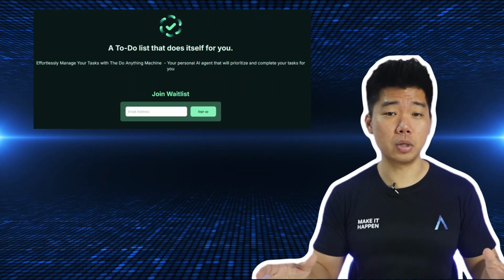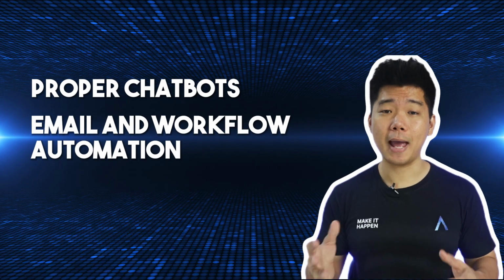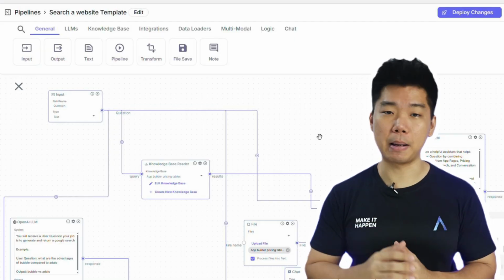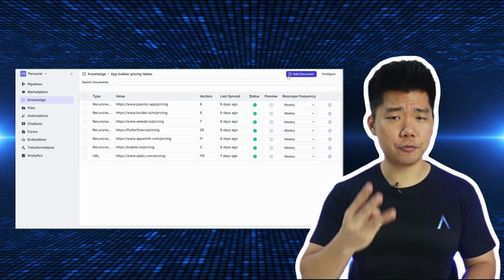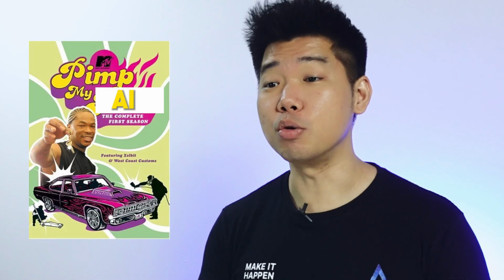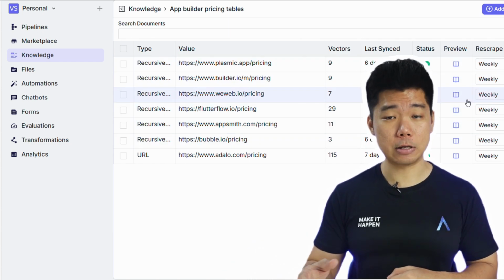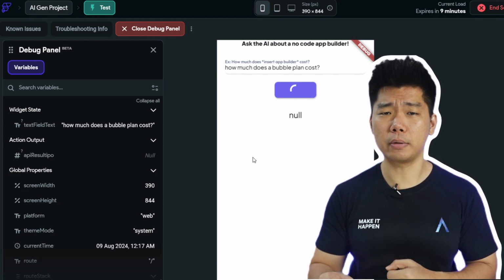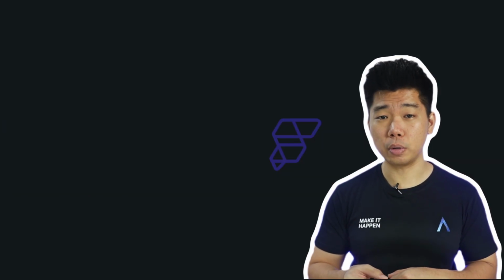The EASIEST Way to Build an AI Agent Without Coding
Want to create your own AI agent without writing a single line of code?

In this video, I’ll walk you through how to build any AI agent you can imagine - using a simple drag-and-drop interface, no coding needed!

Whether you’re aiming to develop a chatbot, automate your workflows, or dive deep into research, AI agents can make it happen.

We’ll be using VectorShift, a powerful platform designed for non-techies to easily design and deploy AI agents with zero coding skills required.

Got a million-dollar app idea? We can help you design, build and launch it in 12 WEEKS.

Want my team to help you design a stunning product? Get unlimited UI/UX design for a flat monthly fee. Limited spots per month.

We’re on a mission to build the biggest learning hub for Non-Technical Entrepreneurs on Youtube.

The content found on the Adrian Ching YouTube channel represents solely my personal opinions. It is crucial that you do not interpret it as legal, financial, or investment advice. I strongly advise you to consult with individuals who hold professional training and licensing before making any decisions.